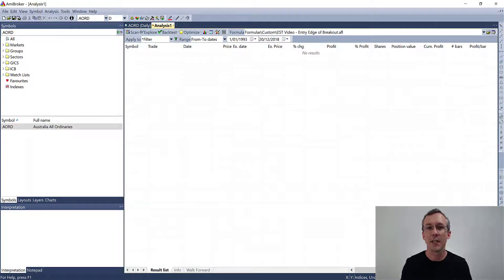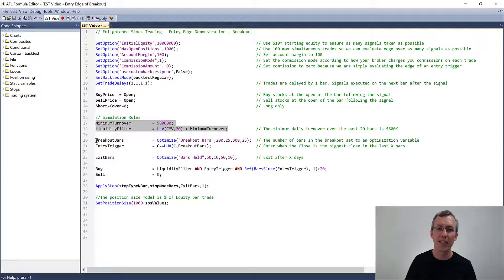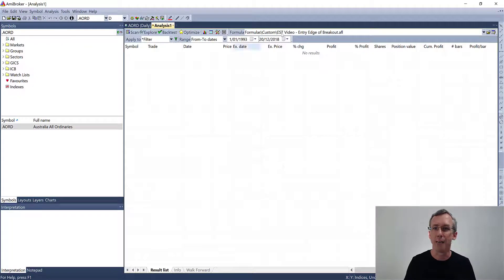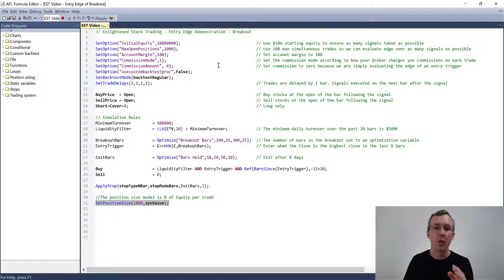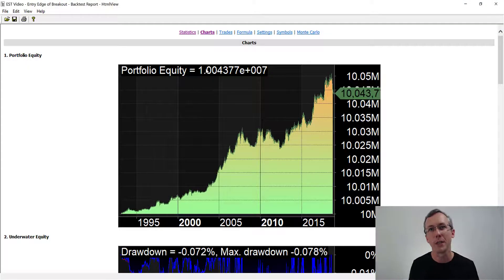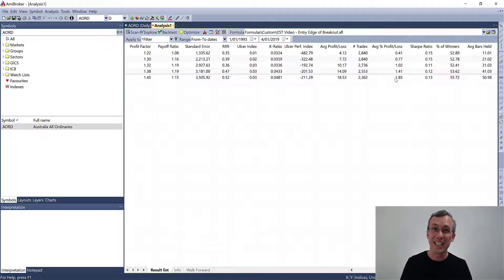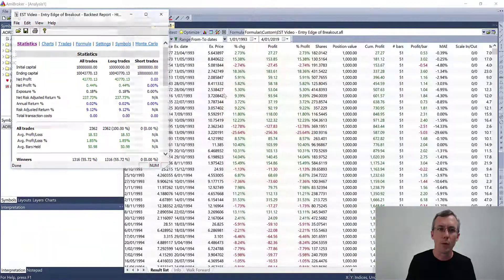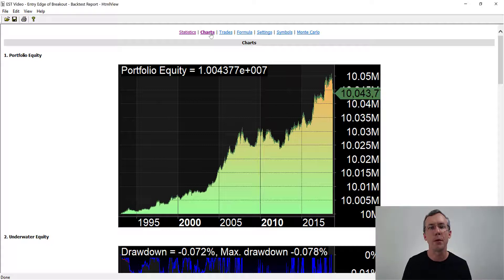Amibroker Tutorial Video - Backtesting Entry Trigger Profitability With Amibroker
This Amibroker tutorial video shows you how to backtest entry trigger profitability with Amibroker.

Stock trading entry signals - Every investor wants to know how to find the best stock, but how can you do it consistently? And is your entry trigger actually better than random?
Learn how to backtest you entry triggers in Amibroker in this video.

The daily bar chart is used for short term trading decisions, and is extremely useful for timing entry and exit points when designing a trading strategy.

Every investor wants to know how to find the best stock. Technical analysis is one means of examining and predicting price movements in the financial markets, by using historical price charts and market statistics. There are many technical analysis tools that you can use to generate entry signals to buy stocks, however, like weather forecasting, technical analysis does not result in absolute predictions about the future. In fact, many common technical analysis tools do not have any predictive value at all - so how do you identify a good entry when trading stocks?

This video shows you how to evaluate whether your entry trigger has an edge by backtesting only the entry trigger using Amibroker. The example used shows the edge that entering on a new highest close breakout, but this method can be applied to any entry trigger.

Enlightened stock trading is about accelerating your journey to profitable stock trading by helping you learn stock trading the right way. The most reliable way for you to become a profitable stock trader is to empower you with the right technical trading skills, trading strategies that work, profitable trading systems and trading psychology.

The secret to making money in the markets is not on the charts, it is between your ears and in the trading systems that you use.

When you truly learn how to trade in the stock market profitably you are no longer reliant on anyone telling you what trades to take – You become independent with the right trading skills and knowledge rather than dependent on stock trading tips or someone else’s trade calls.

There are lots of ways to make great returns, but for all of them to work you must match your stock trading system to your Personality, Objectives and the Lifestyle you really. If you don't do this it doesn't matter how great a stock trading system you have, you will be on the verge of success and you will find some way to mess it up when you place your trades.

The ultimate goal of profitable stock trading is to build wealth and financial freedom, improve your lifestyle and improve your life by allowing you to focus on the things which are really important to you. Enlightened Stock Trading shows you how to make money trading regardless of which stock market you invest in. I do this by empowering you to by taking control of your trading and designing trading systems that fit you and correctly backtesting your trading systems to ensure they are profitable, stable and robust.

These trading principles will help you make money trading regardless of whether you trade stocks, ETFs, Forex, Futures or Options. There is no magic bullet – forex trading, options trading, binary options, spread betting and many other mass marketed, high leverage products will lead you to ruin… profitable stock trading systems that fit your Personality, Objectives and Lifestyle will put you on the road to sustainable wealth creation much more consistently.

Remember – You are only one trading system away!
Adrian Reid
Founder – Enlightened Stock Trading